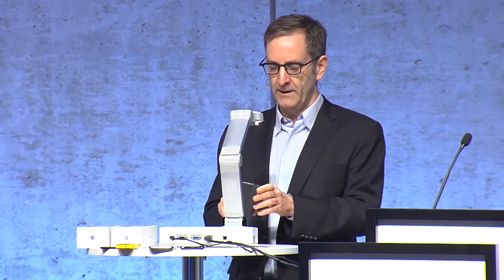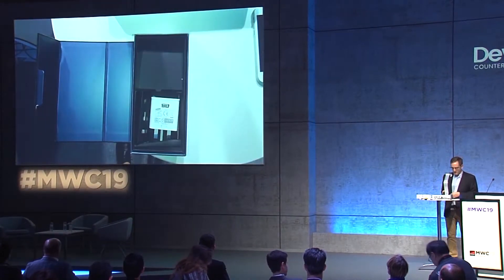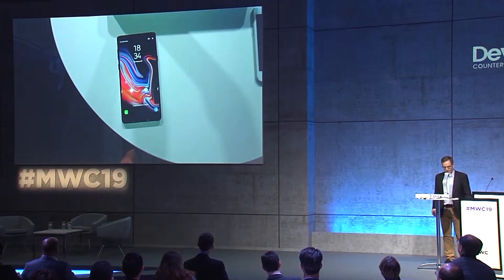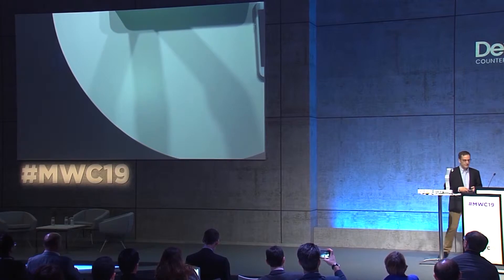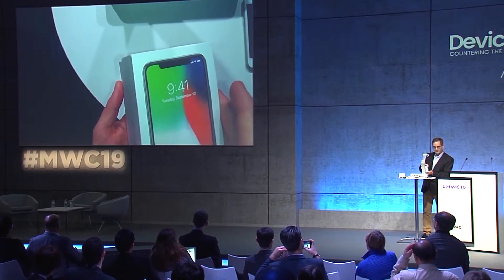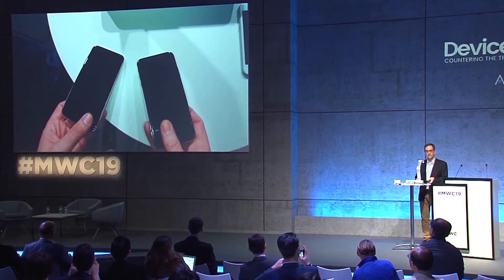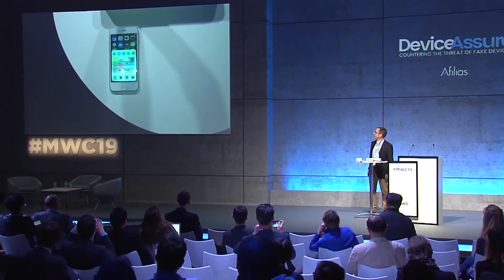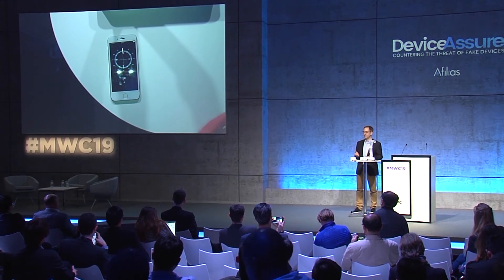Counterfeit Devices Unboxing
Watch counterfeit devices unboxed from the DeviceAssure launch at Mobile World Congress.

For the first time, Financial Services providers, Enterprise Security organizations, Governments, App-enabled service providers and others doing business on the web can immediately determine whether a mobile device requesting access is authentic or counterfeit. This enables immediate action that protects them and their customers from criminal activity perpetrated via counterfeits.

DeviceAssure uses patent pending technology to address the growing problems caused by counterfeit devices.